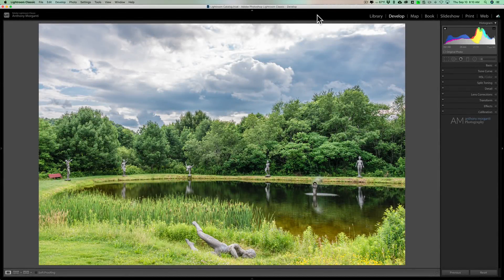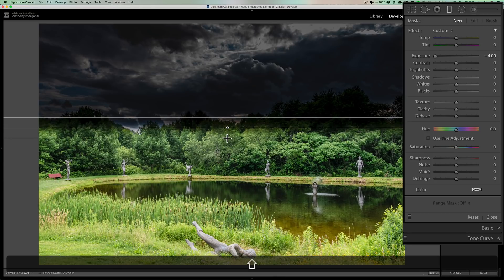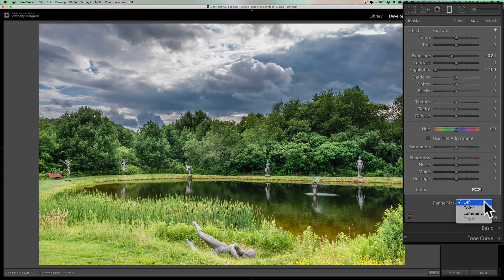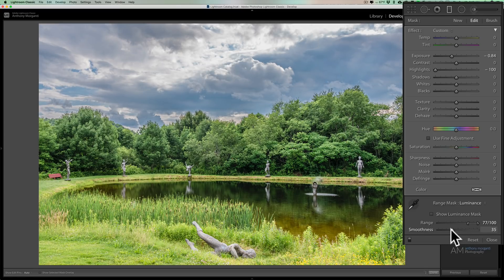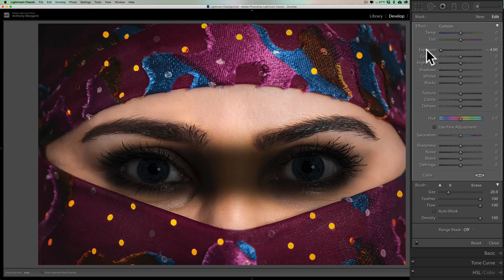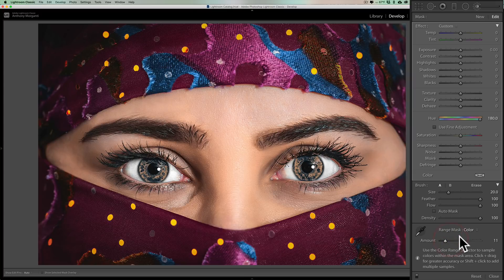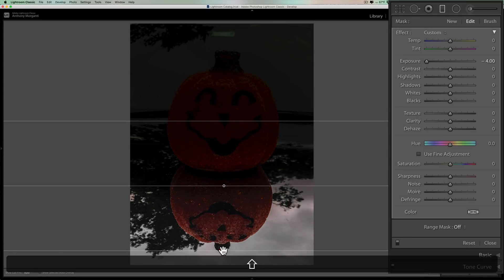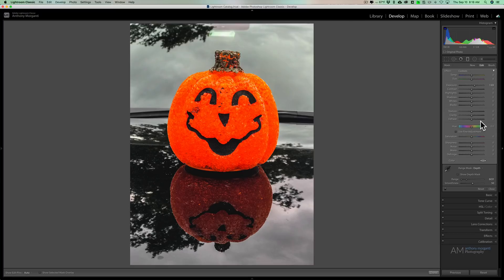How To Use RANGE MASKS in Lightroom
In this video I demonstrate how you to use the Range Masks that are found in the Local Adjustment Tools in Lightroom Classic. I demo and explain how to use all three Range Masks - Color, Luminance, and Depth.

To save 10% on your purchase of CleanMyMac X:

1.
4. The prices will be reduced and you’ll be able to select the license and proceed with the payment